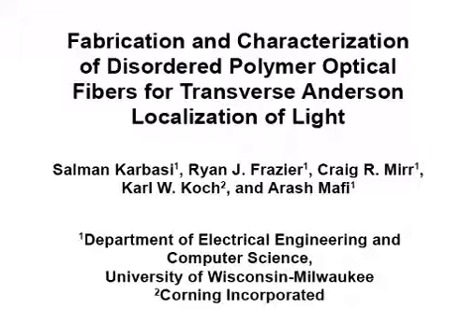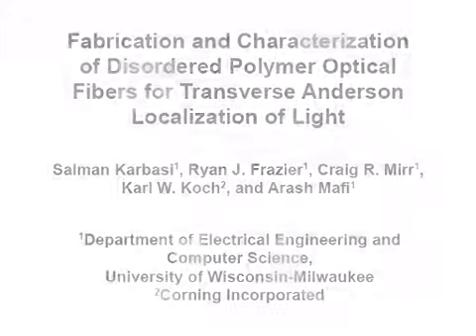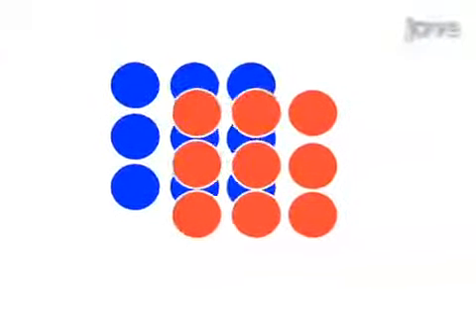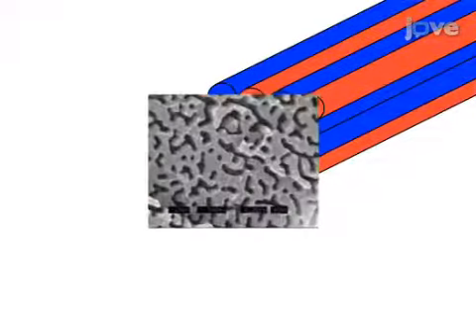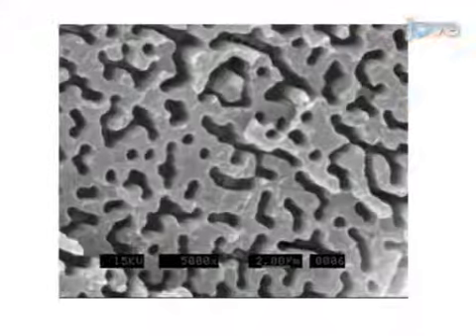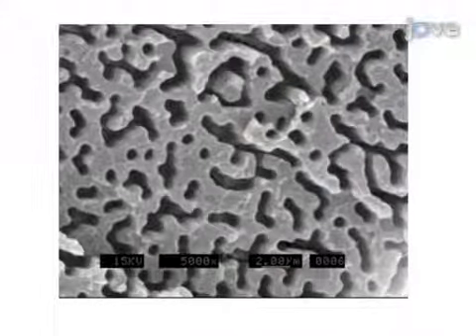POF Fbrication for Transverse Anderson Localization of Light | Protocol Preview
Fabrication and Characterization of Disordered Polymer Optical Fibers for Transverse Anderson Localization of Light -  a 2 minute Preview of the Experimental Protocol

Salman Karbasi, Ryan J. Frazier, Craig R. Mirr, Karl W. Koch, Arash Mafi
University of Wisconsin-Milwaukee, Department of Electrical Engineering and Computer Science; Corning Incorporated, Corning, New York,;

We develop and characterize a disordered polymer optical fiber that uses transverse Anderson localization as a novel waveguiding mechanism. This microstructured fiber can transport a small localized beam with a radius that is comparable to the beam radius of conventional optical fibers.